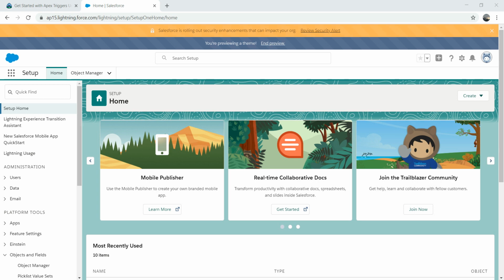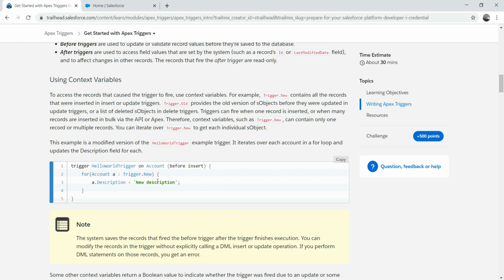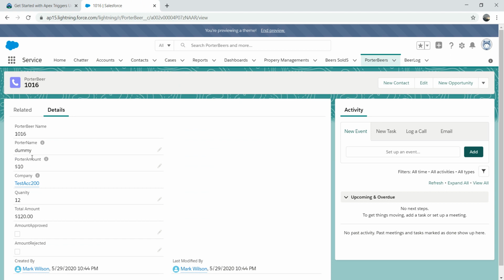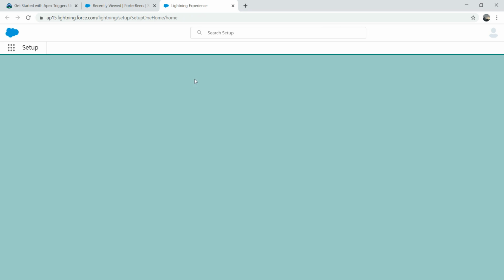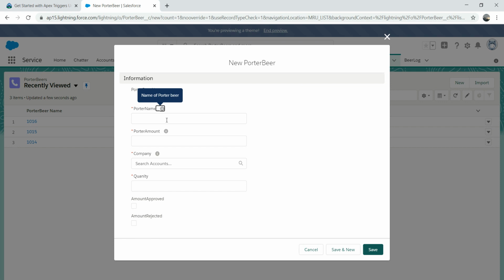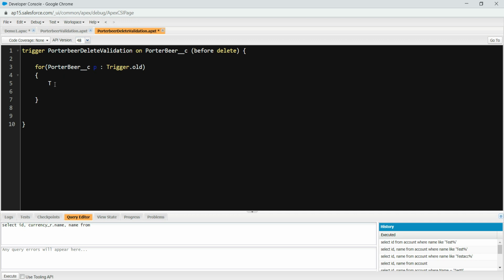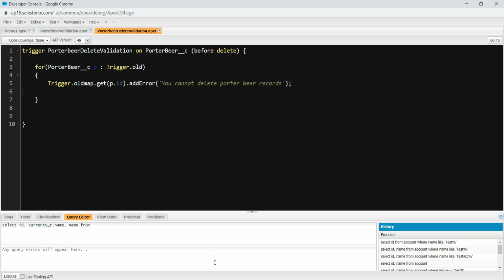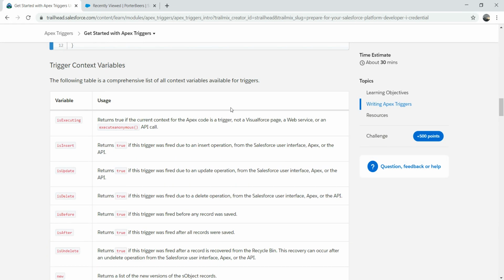Salesforce Platform dev 1 Apex Triggers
This video will cover information about Apex triggers.